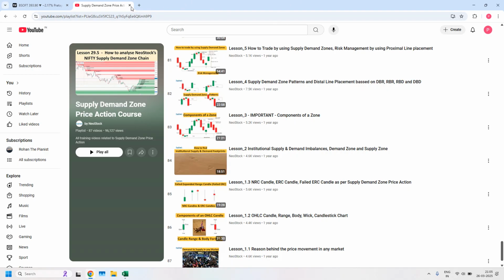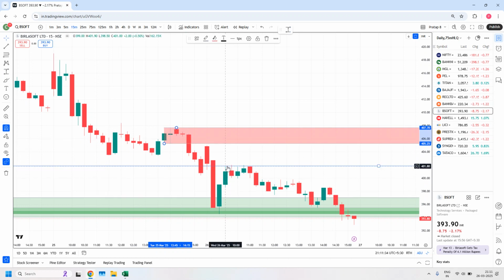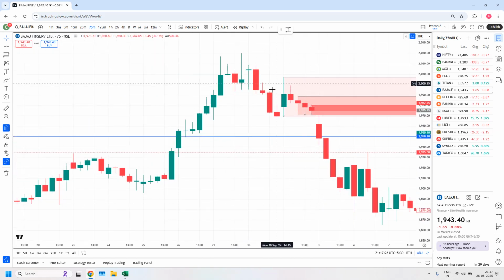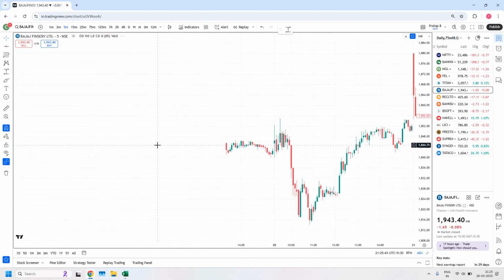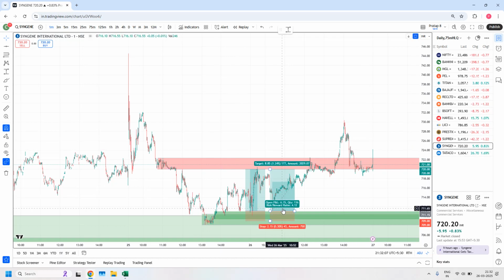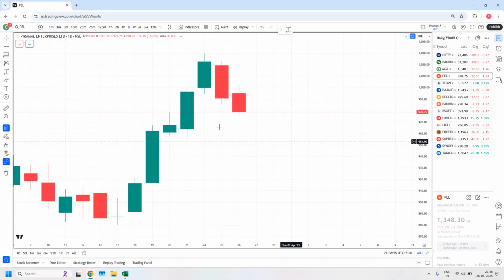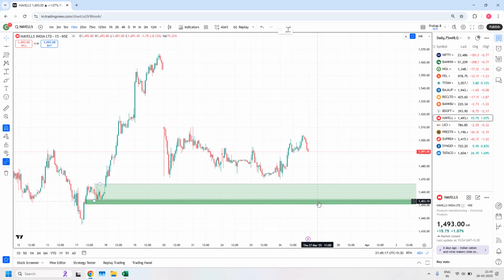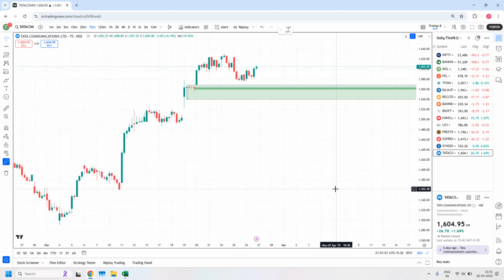High Liquidity (HLQ) Demand & Supply Zone Analysis (26-Mar-2025)